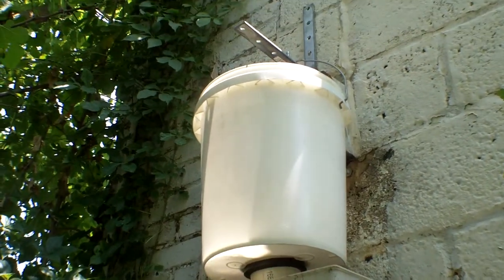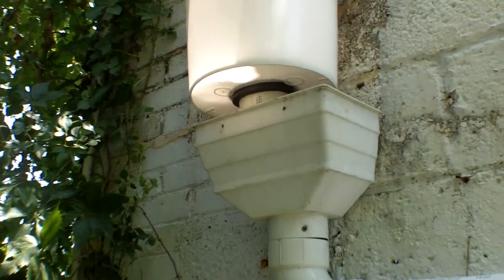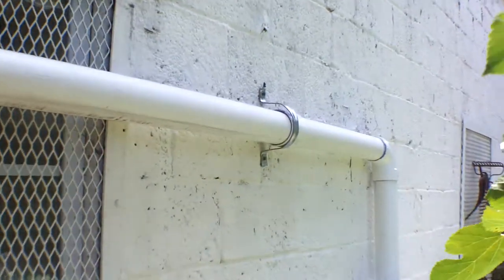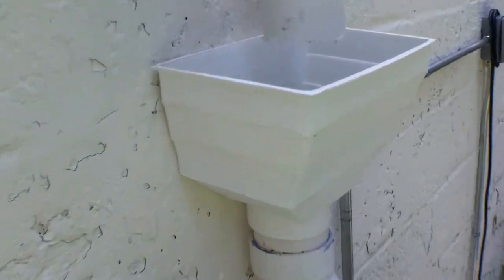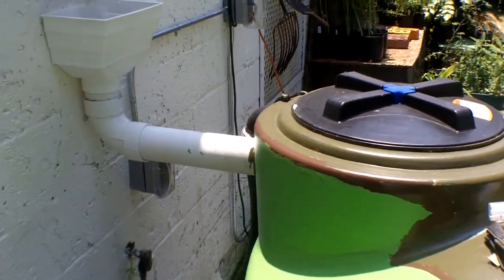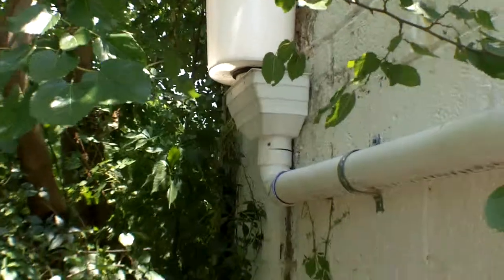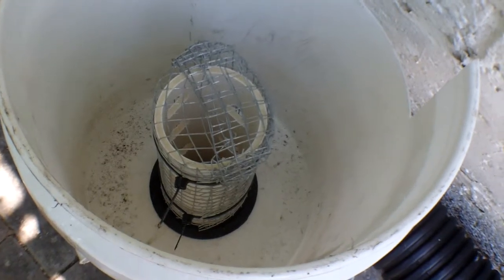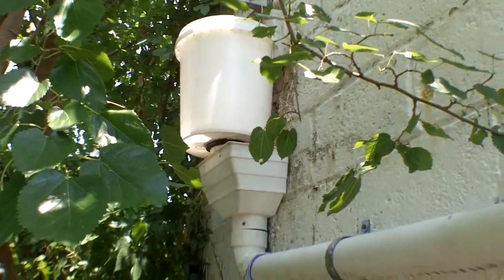Rain Water Cistern Build - Durham NC - Basket Filter Fix #2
New basket filter design is installed which should make maintenance and cleaning easier